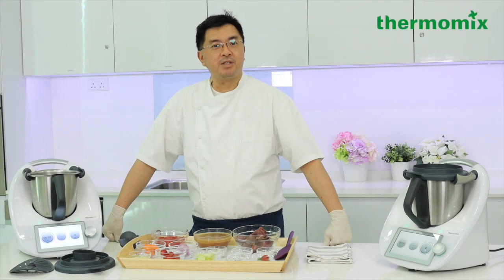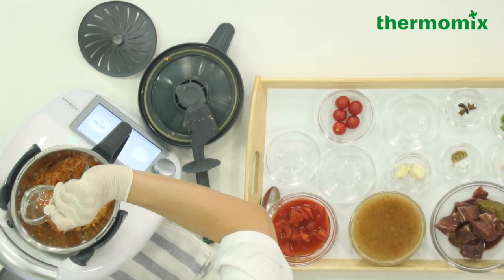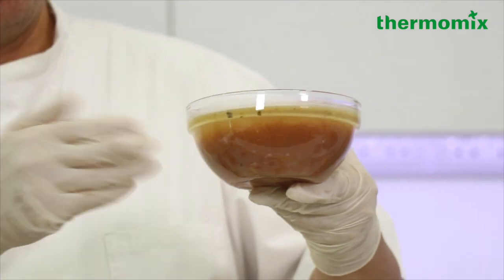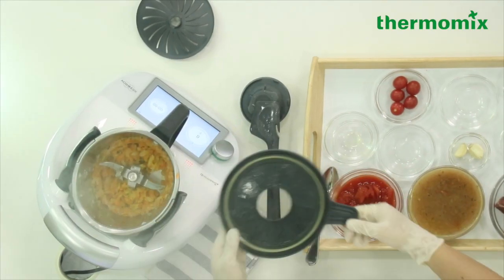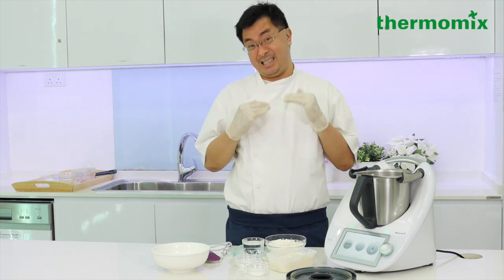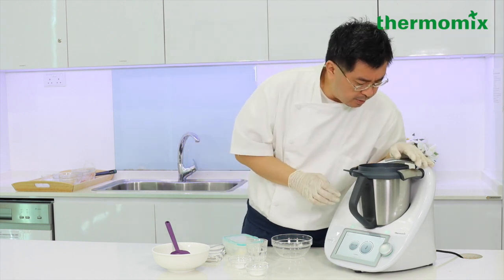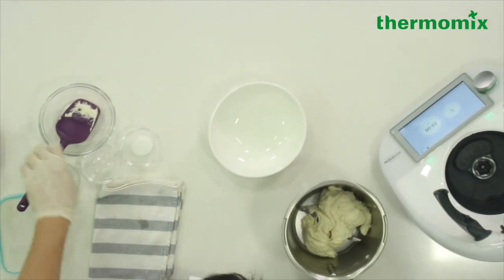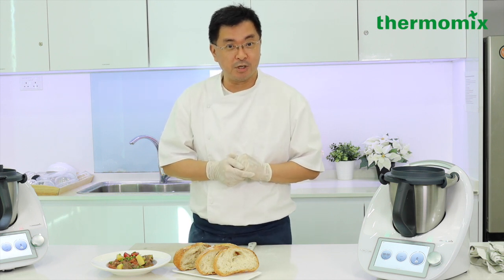Beef Stew with Sourdough Bread by Chef Martin Yeo (Thermomix® Singapore)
Learn how to prepare the tasty Beef Stew with Sourdough Bread by Chef Martin Yeo with the TM6.